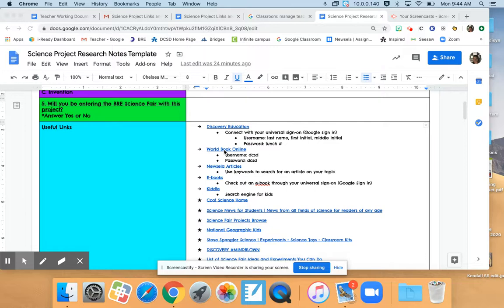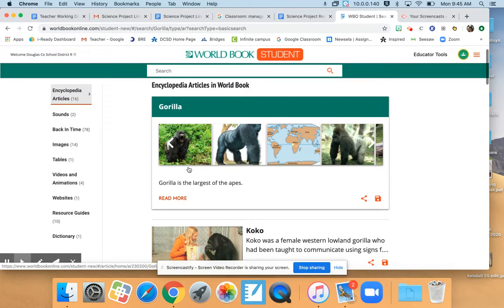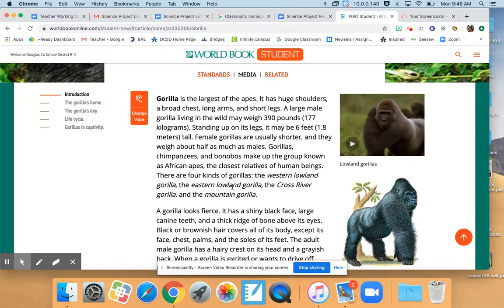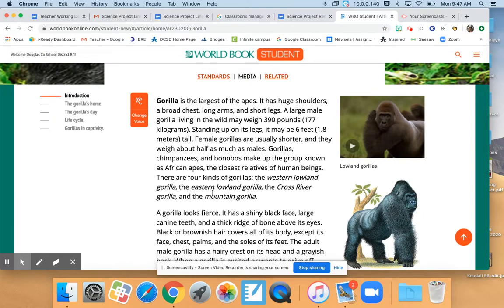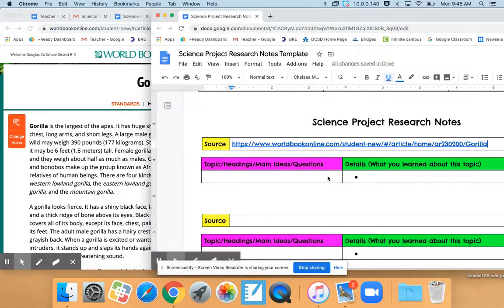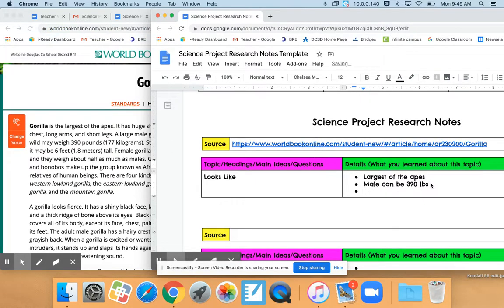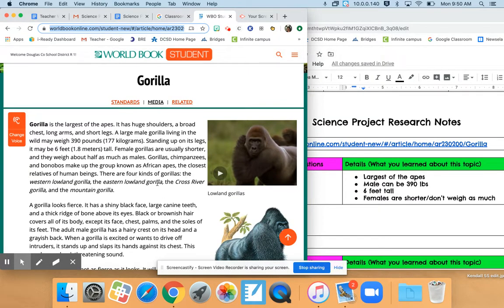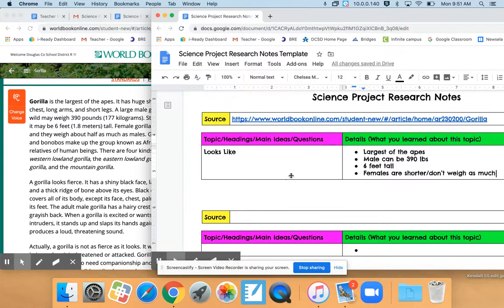Note taking World Book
Note taking using World Book